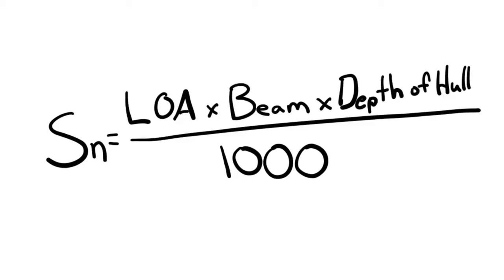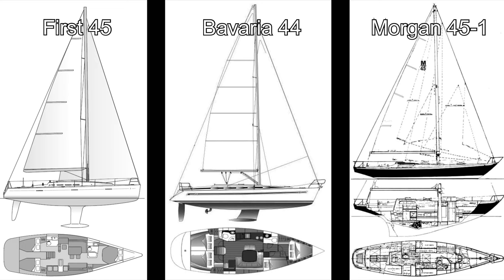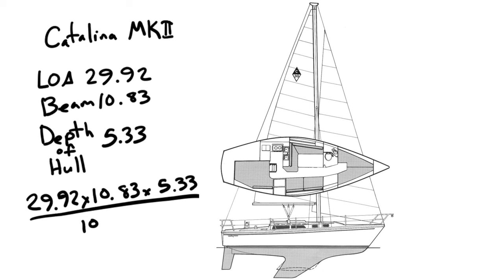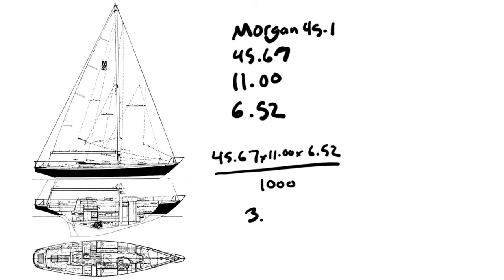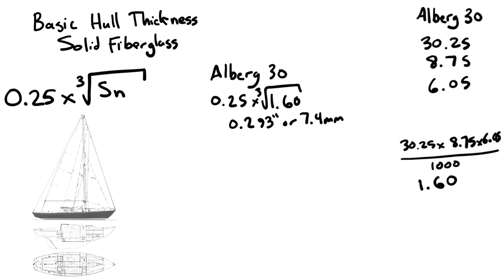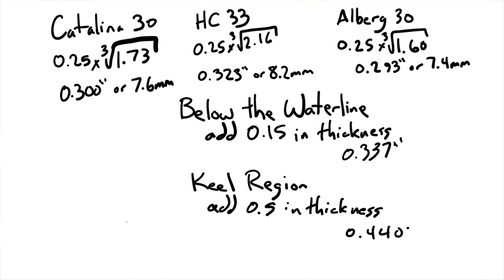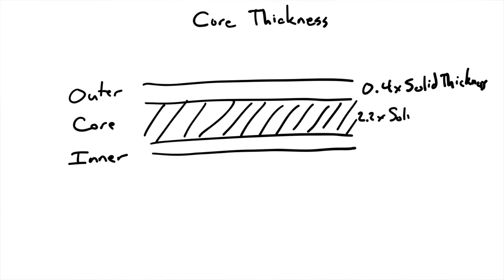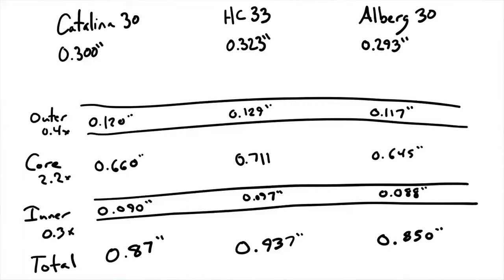Is Your Hull Too Thin? | Sailing Wisdom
▸ MATERIALS NEEDED FOR THIS PROJECT

Is your hull too thin or too thick? What determines the right hull thickness?
In this episode, Herby will explain the way to calculate your minimum hull thickness so that you can compare that to the actual values of your own boat. This will let you know if you are too thin, too thick, or just right!
Herby also discusses the difference between solid fiberglass and cored hulls, and how that plays a role in hull strength as well as weight.

0:00 How thick does your hull need to be?
0:38 Why make a hull thinner?
2:15 The Advantage and Disadvantage of a Thin and Thick Hulls
2:25 Why are Cored Hulls Used?
3:10 Scantling Numbers
4:12 Scantling Number Formula
5:25 Six Sample Boats
8:57 Catalina 30 MkII Scantling Number
9:32 Hans Christian 33 Scantling Number
9:53 Alberg 30 Scantling Number
10:34 First 45 Scantling Number
11:01 Bavaria 44 Scantling Number
11:26 Morgan 45-1 Scantling
12:20 Formula for Basic Hull Thickness
12:55 Example Boats Basic Hull Thickness
14:19 Changes in Hull Thickness
15:50 30 Foot Boat Hull Thicknesses
16:40 45 Foot Boat Hull Thicknesses
17:50 Solid Fiberglass Thickness vs Core Thickness
18:45 Solid Fiberglass vs Cored Hulls
21:21 Example Boats Cored Hull Thickness
23:40 How thick is your own boat?
24:44 Outro